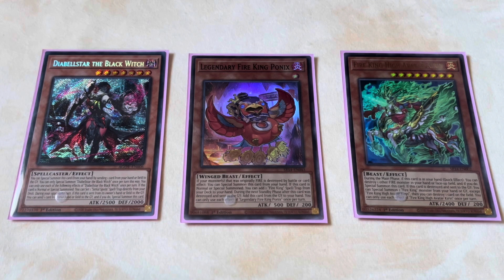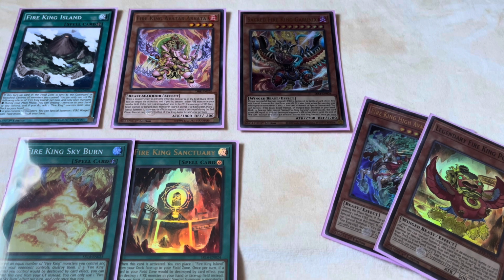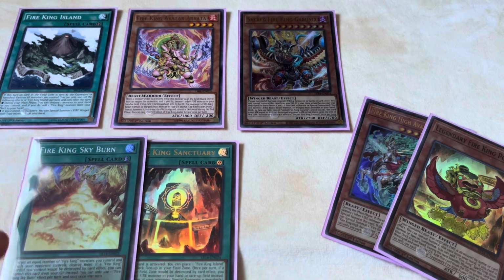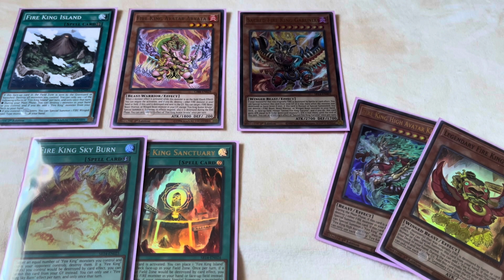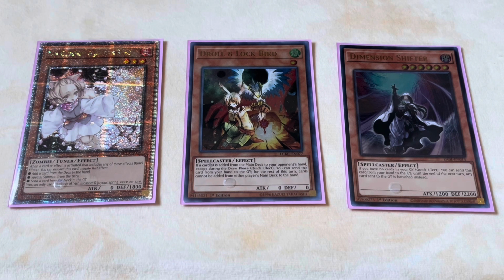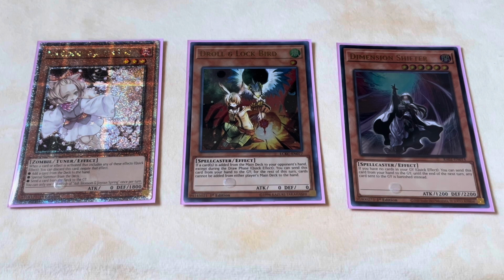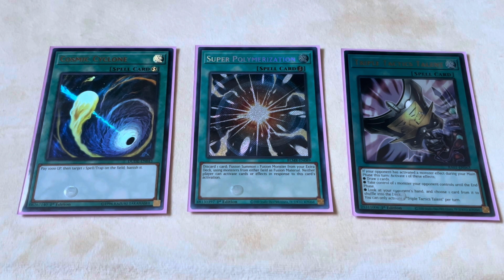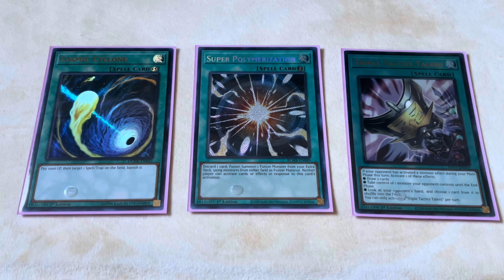How to easily beat Fire Kings! Victor’s Tips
Hey guys, Vicyor here! Today I will be showcasing how to defeat the fire king deck due to it being literally everything thanks to how cheap and accessible it is. If you any suggestions, please feel free to let me know down in the comments below, I would be happy to help!